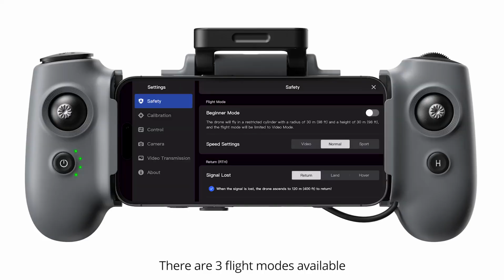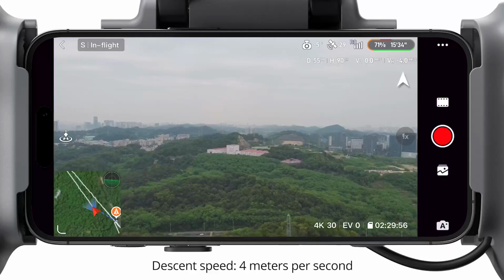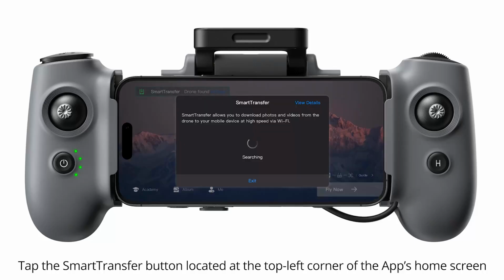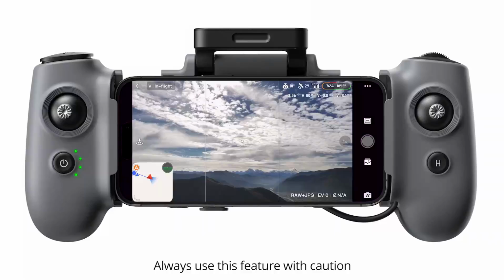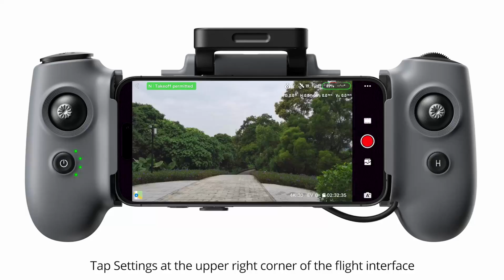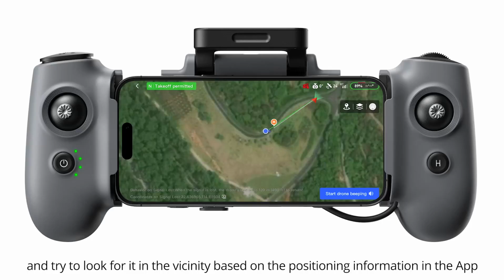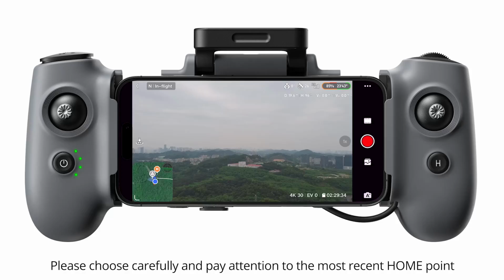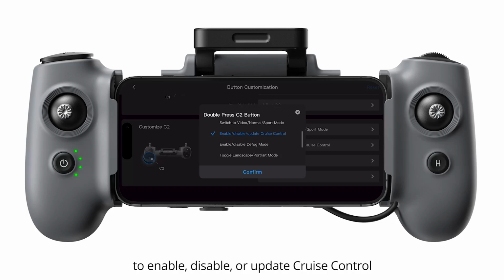Atom 2 Common Features JHD Potensic ATOM2 Drone with Camera 4K 3 Axis Gimbal Vertical Shooting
And offer drop shipping service for our customers:
Steps:
1: Promote our products( prices as list showing,add your margins to prices);
2: Place orders on our Alibaba store once get orders;
3:We will dispatch them to your customers according your orders.